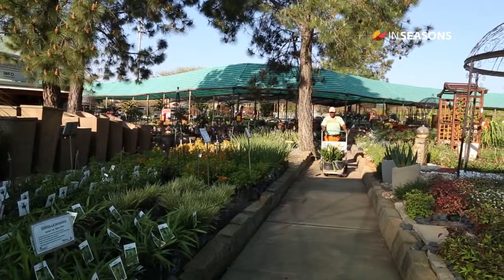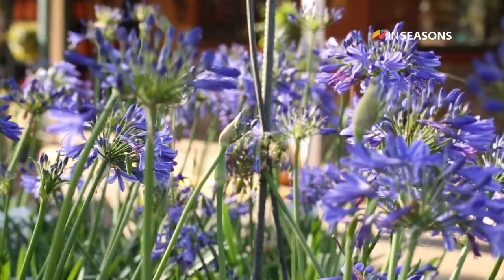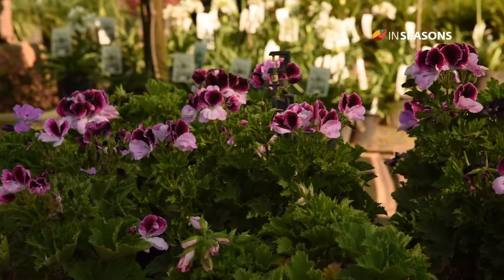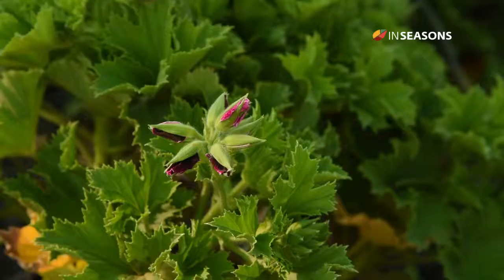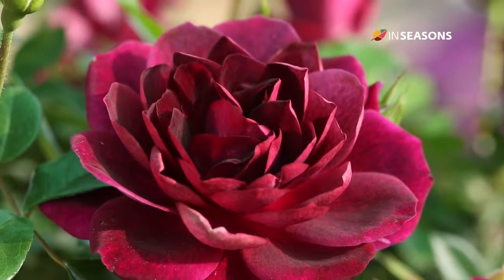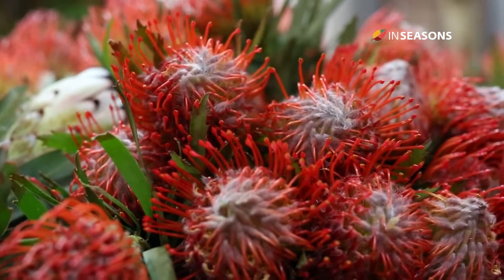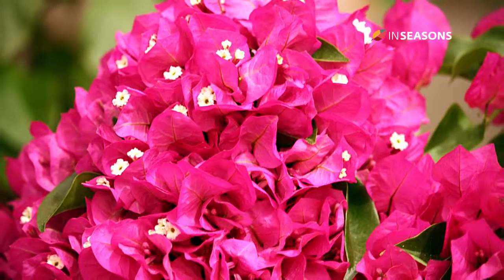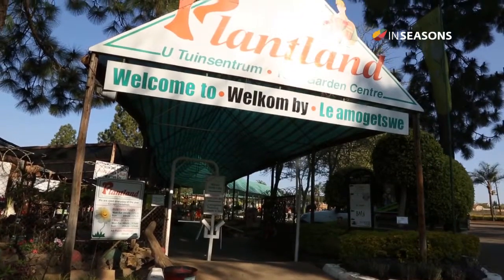In Seasons Plantland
Plantland helps you with what to plant spring/summer time